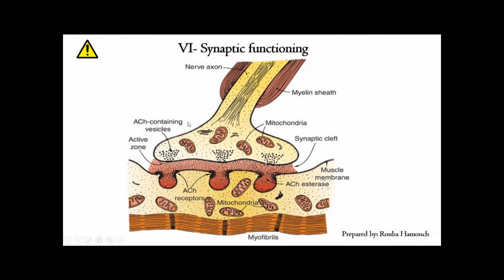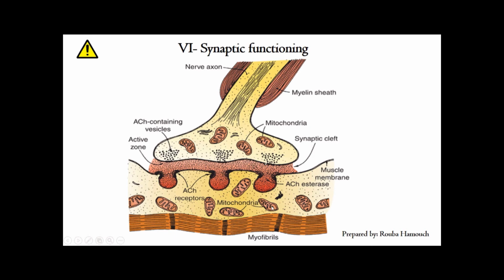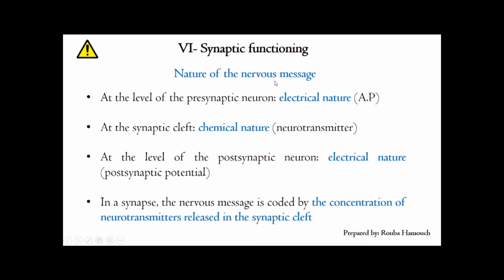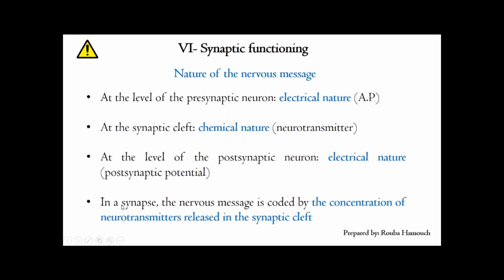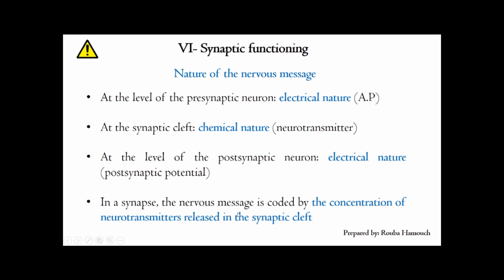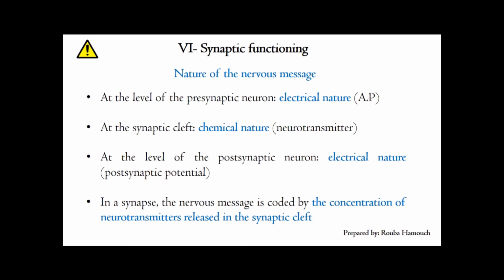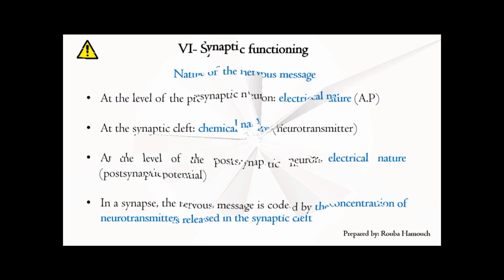LS Chap 9 Doc 5 Synapses Part 4